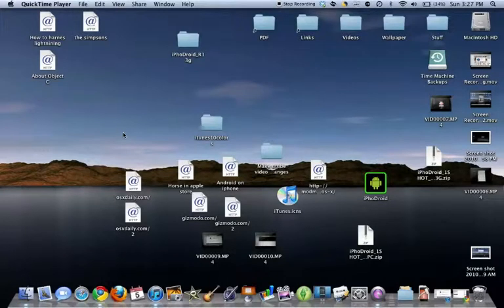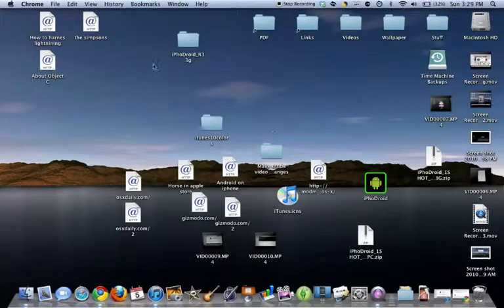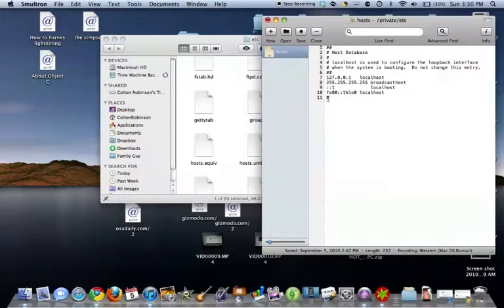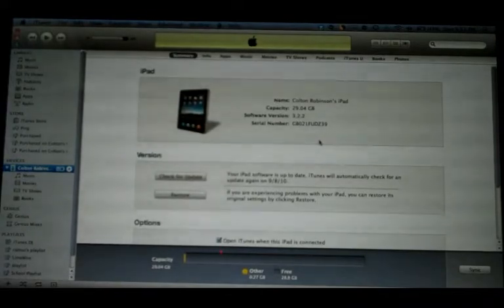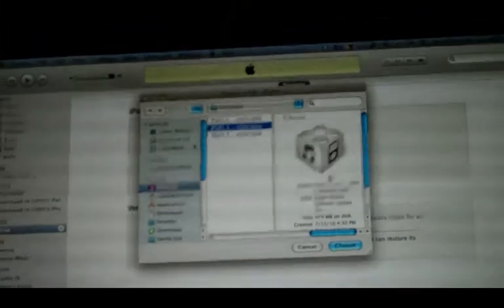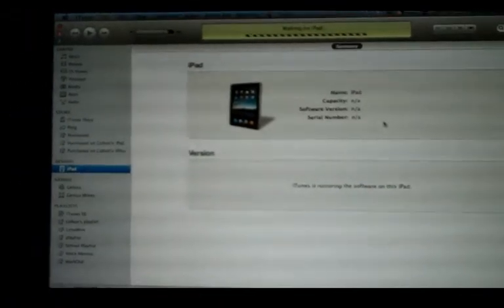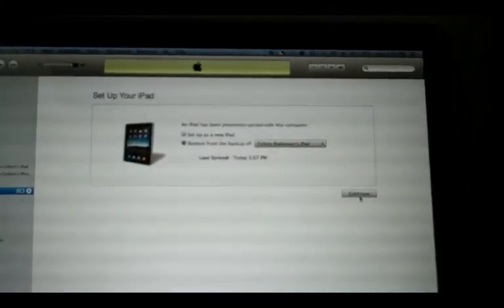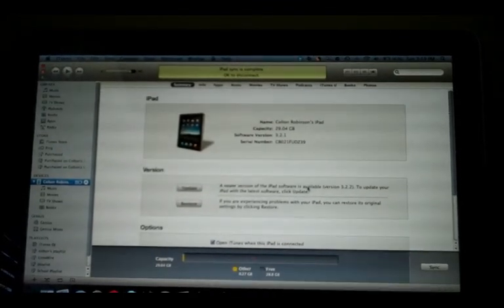How to downgrade any iDevice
WORKS ONLY WITH SHSH FILES BACKED UP!!

Add this to hosts file: 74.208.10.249 gs.apple.com